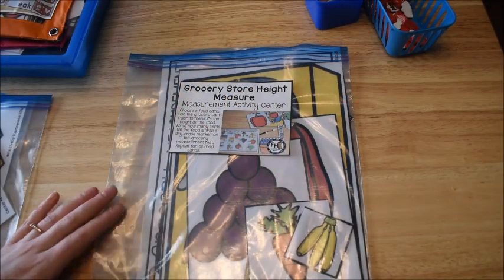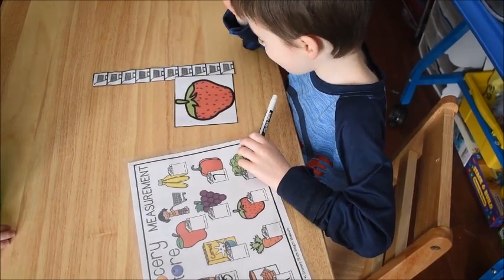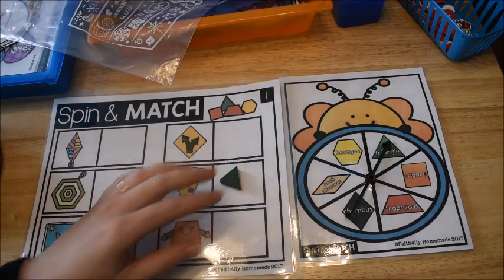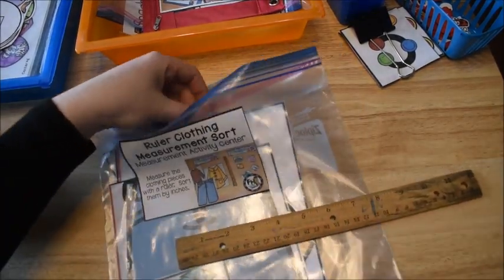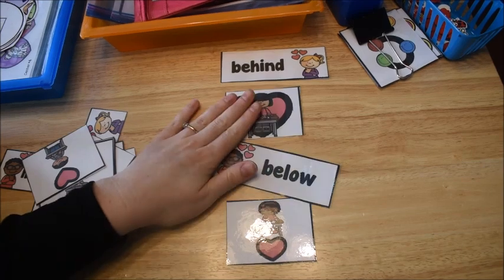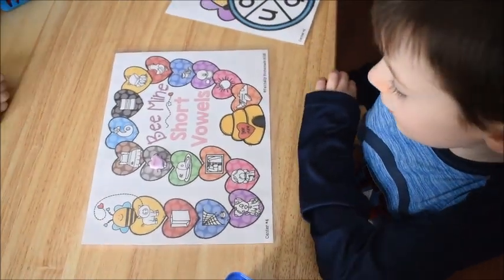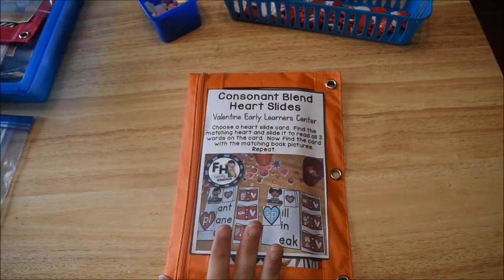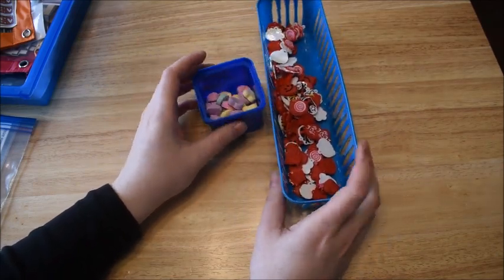Kindergarten & First Grade {Math & Phonics Activities}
In this video I share with you math & phonics activities for 5-6 year olds.  These are the activities that my son is doing this week for school.  Look below for links to things mentioned in this video.